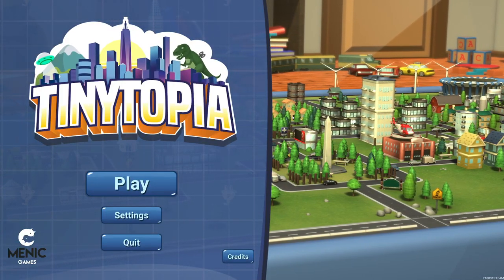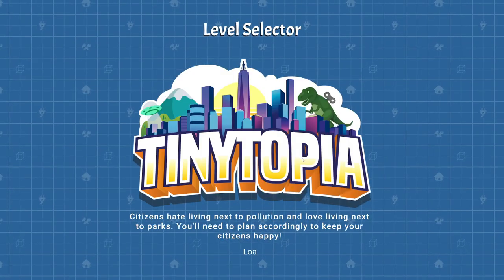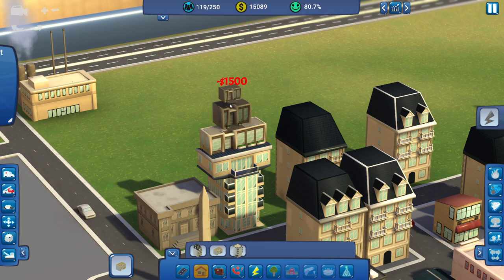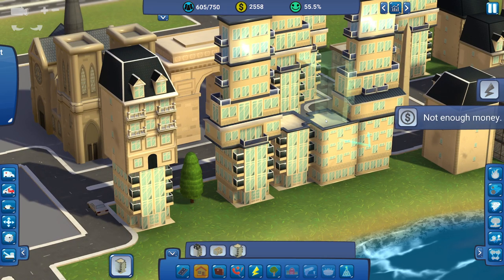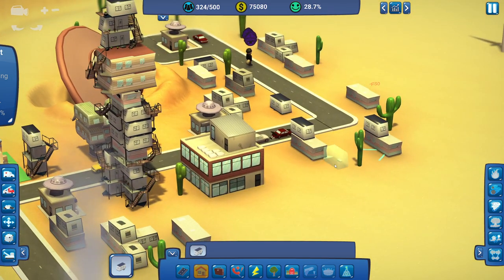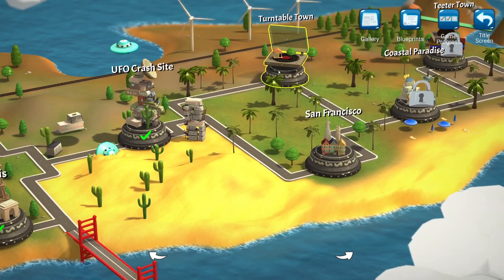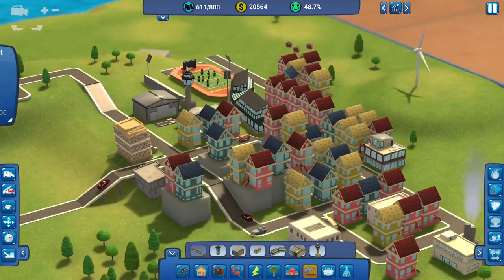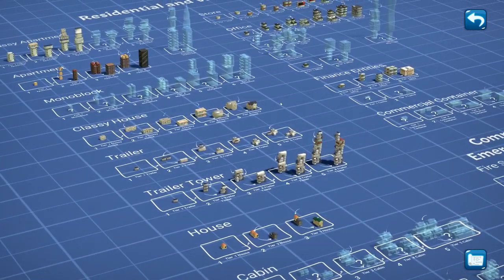SUPER Unique City Builder! - Tinytopia - Physics City Builder Strategy Game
In Tinytopia you construct charming toy towns and cities atop tiny terrain. Combine building blocks to create new megastructures. Test your skills in the physics-based Challenge stages or simply unwind and obliterate everything with an array of cute catastrophes!